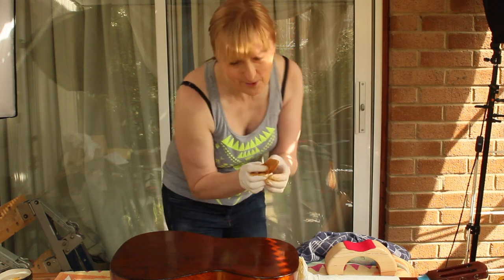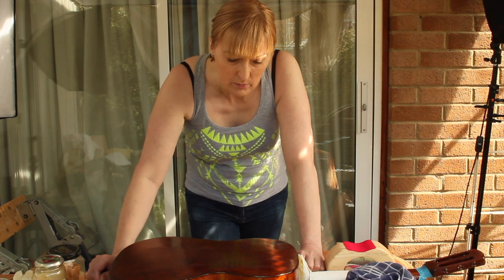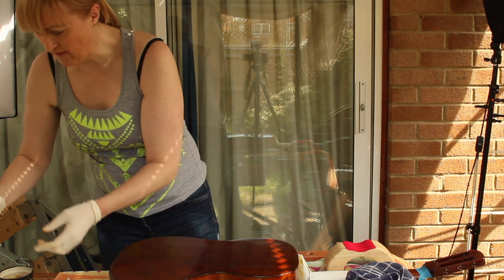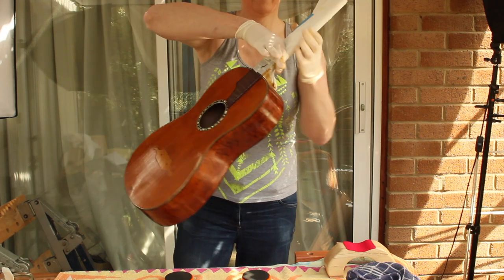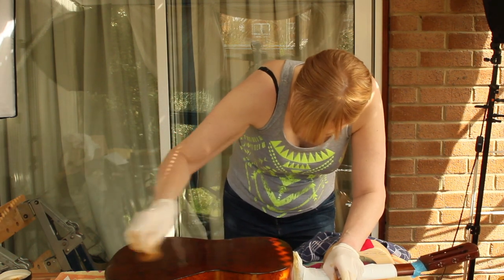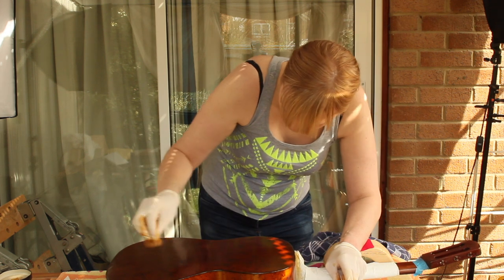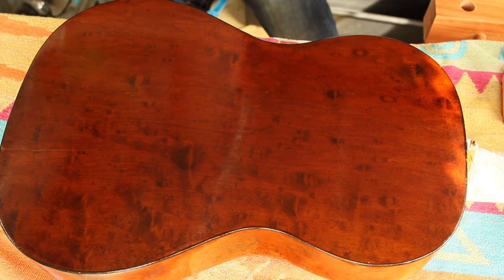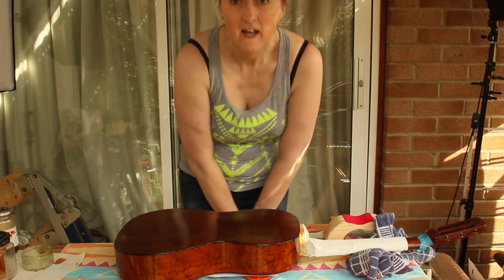Restoring an antique parlour guitar part 31: A short back and sides video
In this episode of my guitar restoration series I apply shellac to the back and sides in one session - the tricky bit they don't mention in luthier french polish instructionals!